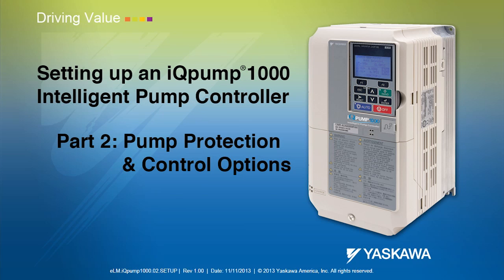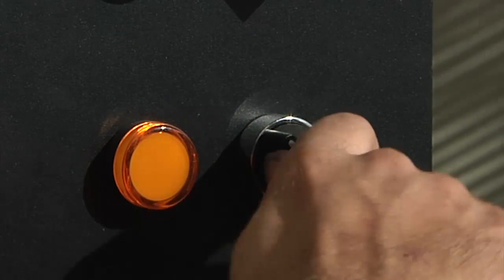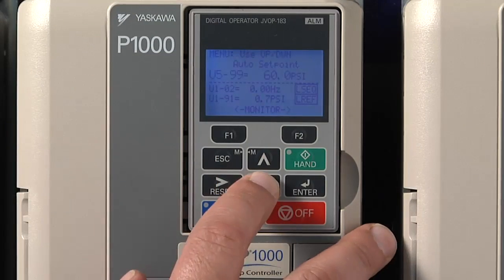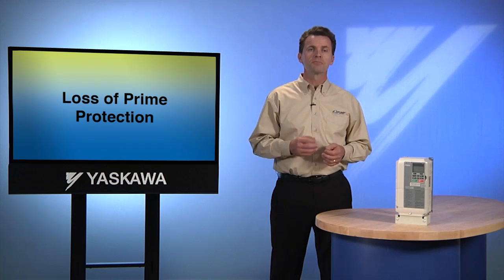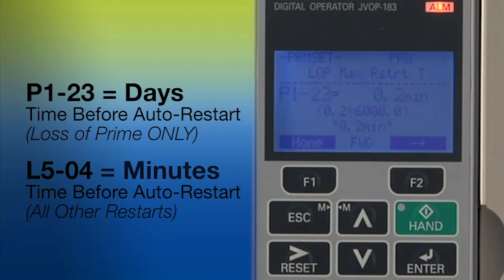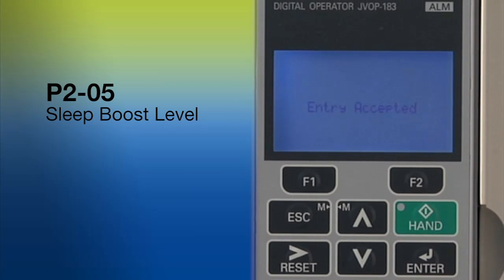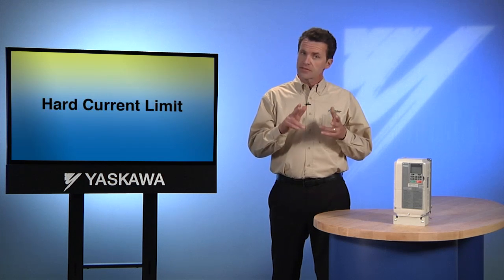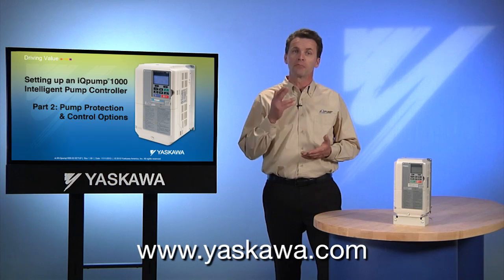Setting up an iQpump1000 Intelligent Pump Controller Part 2: Pump Protection & Control Options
Yaskawa America, Drives and Motion Division presents:

This eLM is a product introduction to the iQpump1000 Pump Controller and highlights the pump protection features. Duration: 15:53

This eLM is also available on the Yaskawa America, Inc. - Drives & Motion Division learning management system, "Learn with Yaskawa".   Keyword: eLM.iQpump1000.02.SETUP

View Part 1 - Setting up an iQpump1000 Intelligent Pump Controller: Simplex Startup